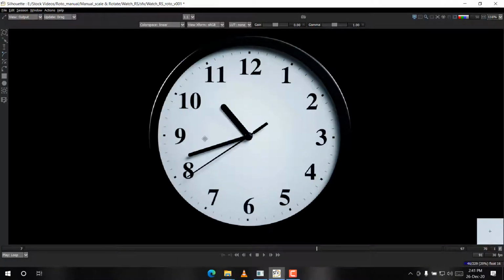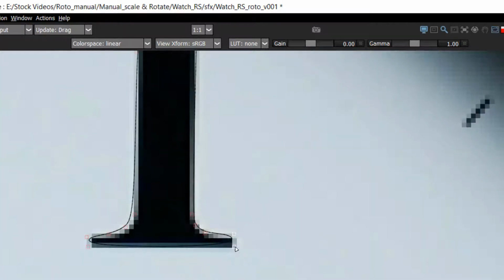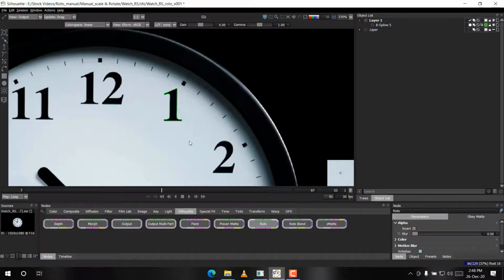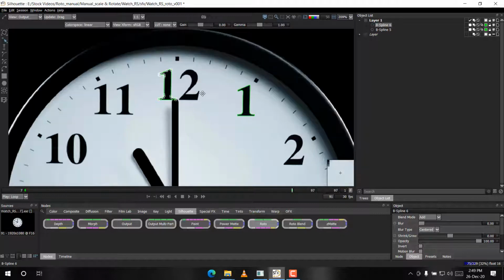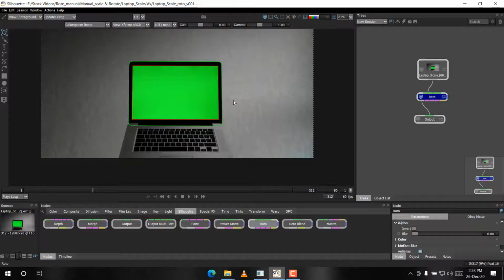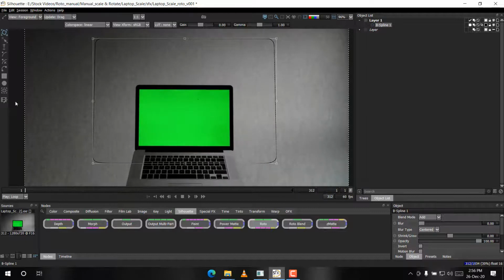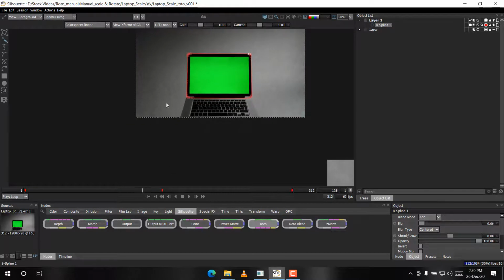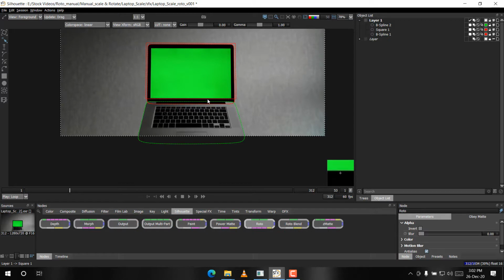Manual Rotoscope in SilhouetteFX Part2.[SMC#05]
Footage 1 Name: Watch_RS
Footage 2 Name: Laptop_Scale